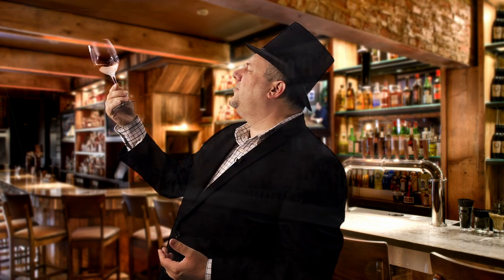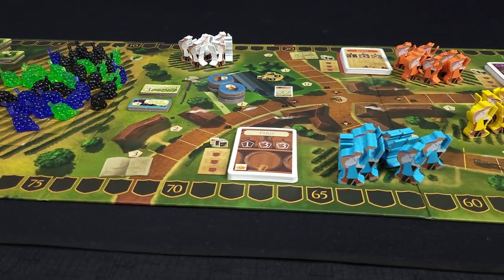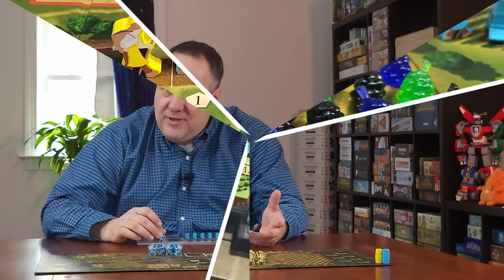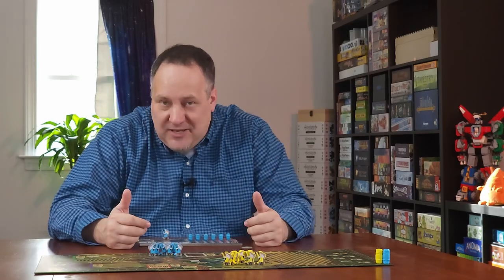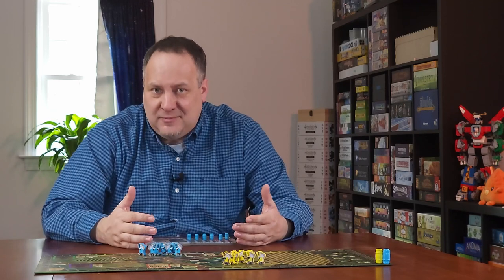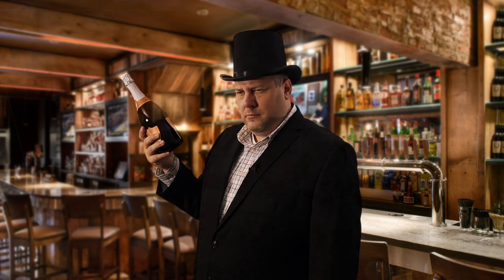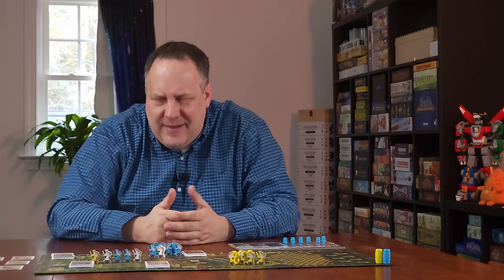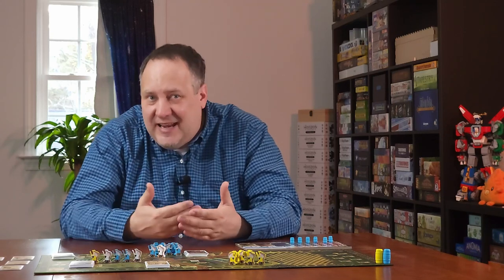Dom Pierre Review - with Jeff Knapp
Jeff Knapp takes a look at Dom Pierre, a game where you plant, harvest, produce and sell. Distribute your best champagne all over the world!